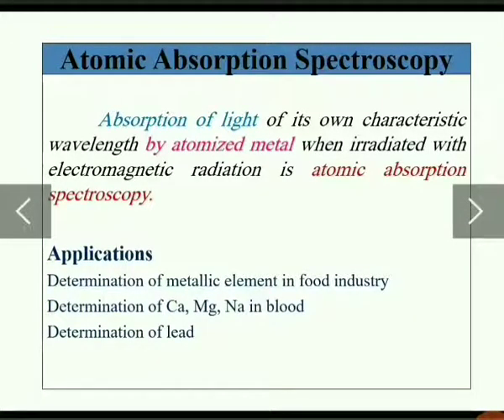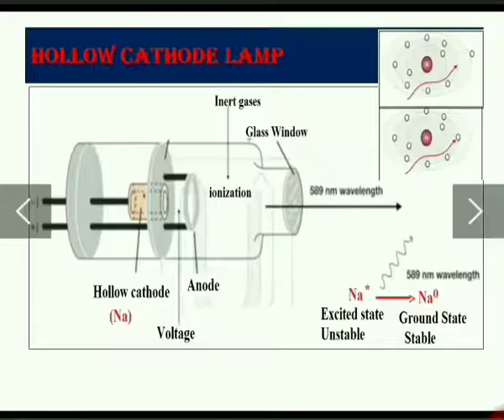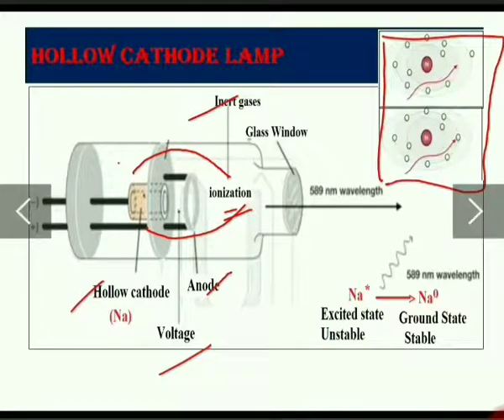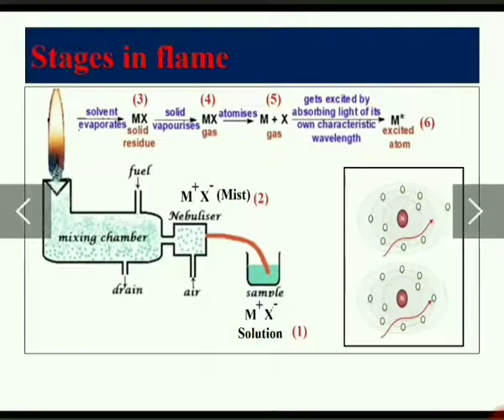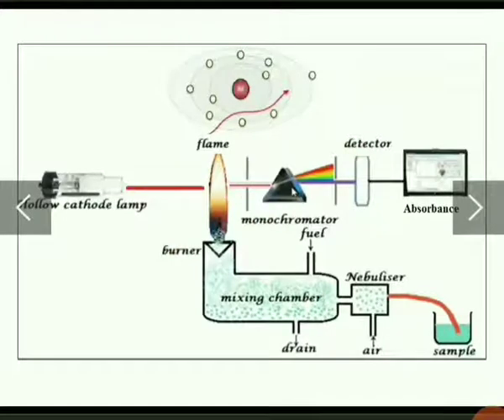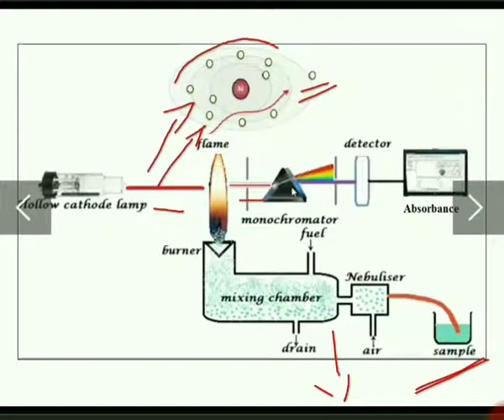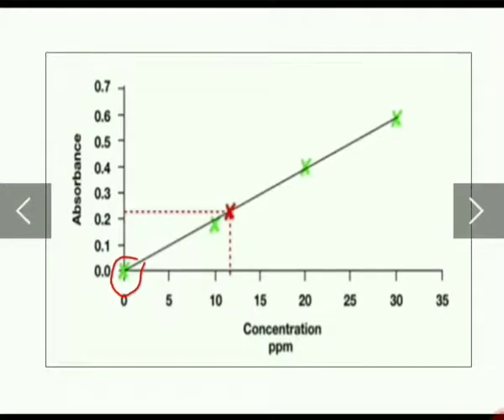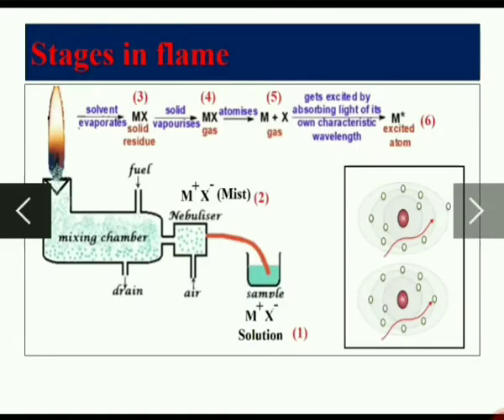18CHE12/22 Atomic Absorption Spectroscopy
Theory and instrumentation of atomic absorption spectroscopy